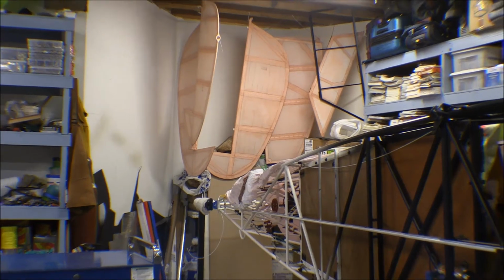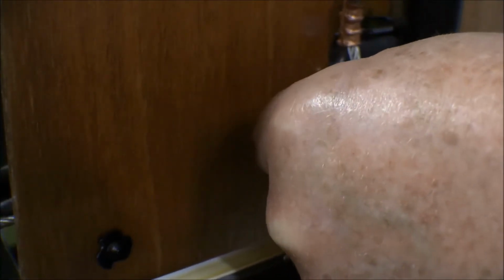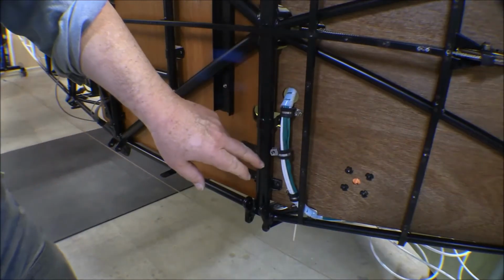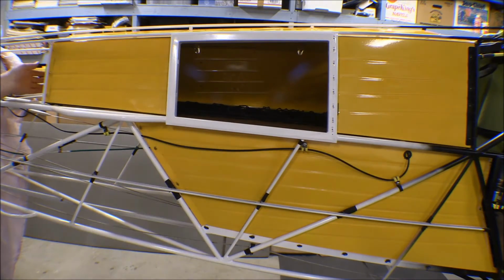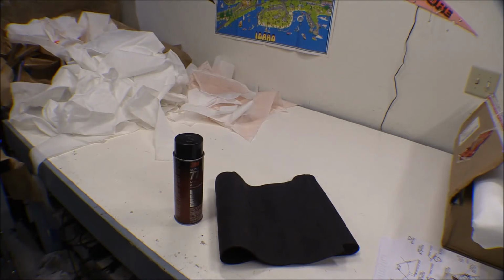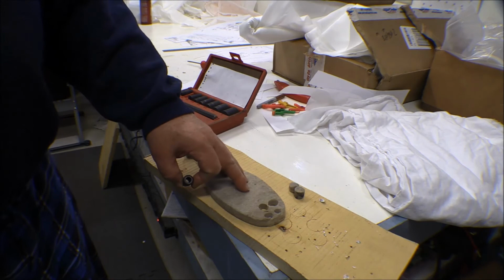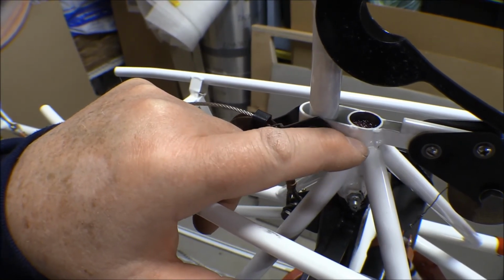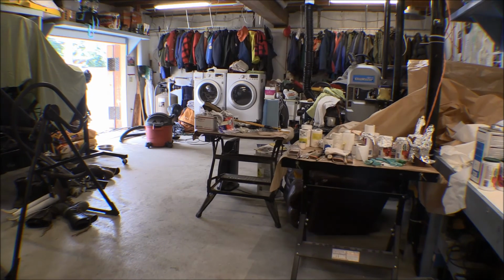Piper Supercub Widebody refurbishment: readying for fuselage cover